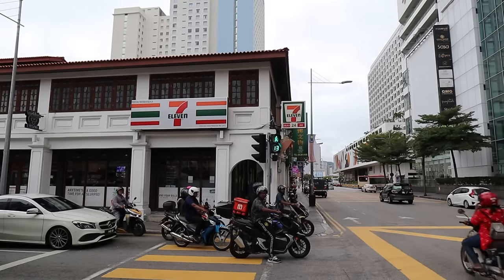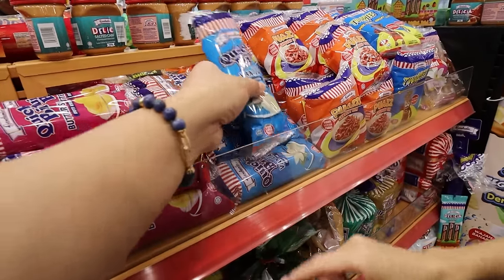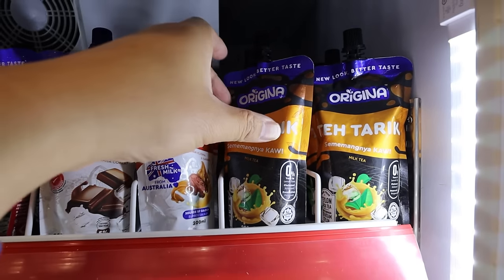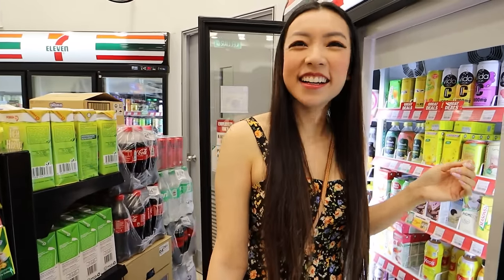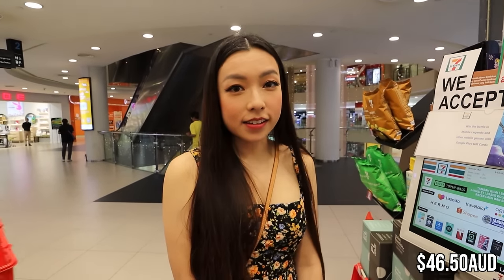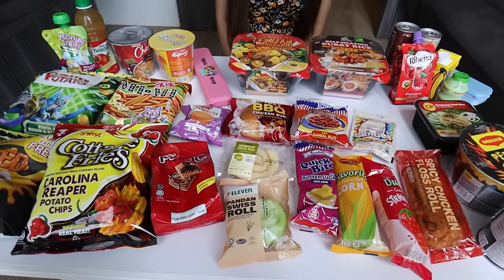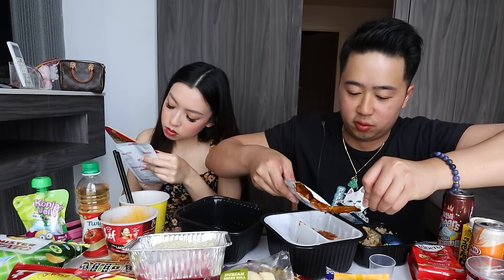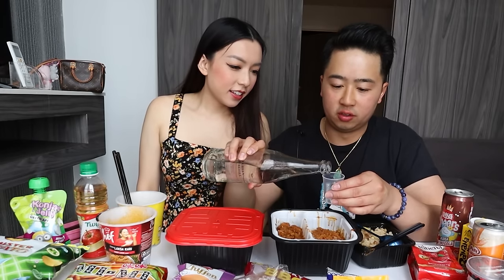7 Eleven in Malaysia *SUPER SNACKS*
A huge episode! We tour and review everything from 7 Eleven in Malaysia 🇲🇾

We also chat about our first impressions and discuss our trip to Vietnam
I hope you enjoy this 50 minute mukbang in Penang.

First to comment 'nice buns chon' in the next video, will win a free cutlery set :)
(it has to be within the first 24 hours of upload) good luck

This video was edited by Brian

See you for the next episode
Much 🥔 from Chonny & Dalena